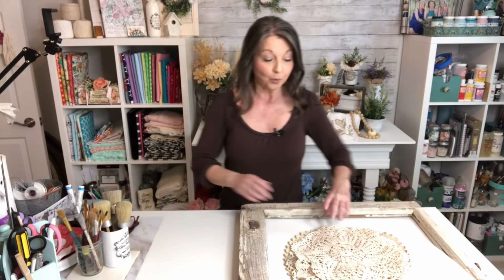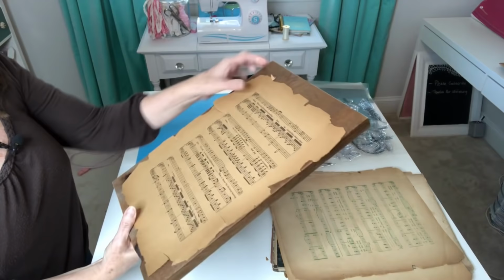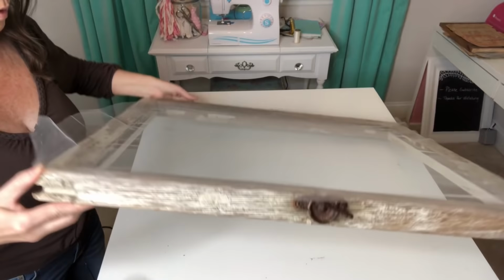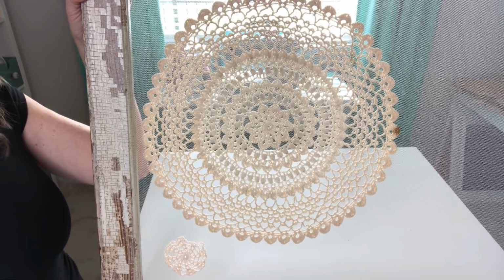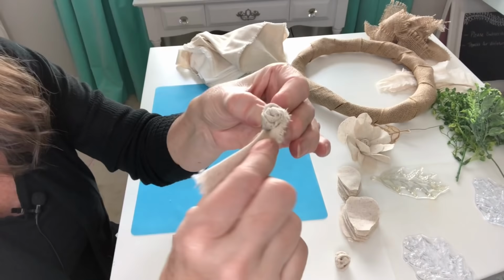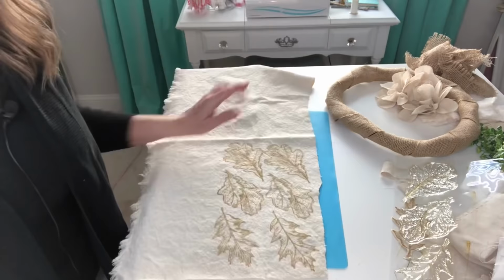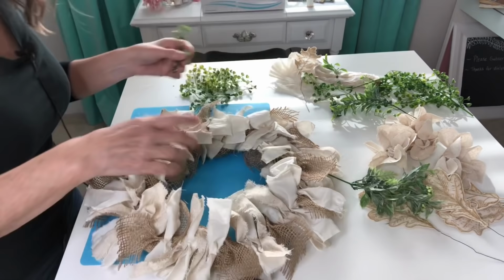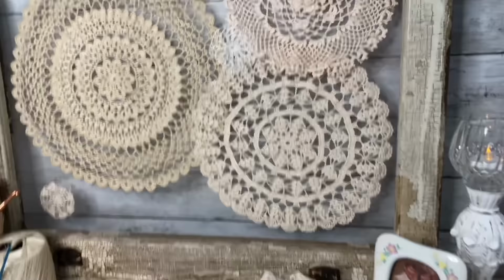Old Window Doily Display • IOD Fruitful Harvest Stamped Sheet Music • Neutral Fall Shabby Wreath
Today's video is all about beautiful Pinterest Inspired Projects, plus a Collaboration with Krafty Leeny and Leeny's Shabby Tuesdays!
Let's get these projects started!
~ Using my mother’s hand crocheted doilies, and netting purchased from Hobby Lobby, I transform an old thrifted window frame into a gorgeous sentimental display that will be perfect in my guest room! I sealed any chipping paint on the window frame with Clear Matte Polycrylic. Then I stapled the netting across the back with my Stanley staple gun. I used thick nylon thread and a large needle to carefully stitch around each of my momma's doilies. This project turned out to be a piece I will treasure!
~ I will be featuring the new IOD Fruitful Harvest Stamp collection and various inks to stamp lovely Fall Scenes on thrifted vintage sheet music. This stamp set is just so beautiful, and so versatile, you'll find yourself reaching for it for many different projects! I used Ranger Archival Ink in these colors: Monarch Orange, Fern Green, Coffee, and Red Geranium.
I purchase my Iron Orchid Designs (IOD) supplies from Kimberly at My Victorian Heart in St. Augustine
~ An old thrifted cabinet door is the perfect spot to hang our neutral fall shabby chic wreath! I was inspired by Lucy at Craftberry Bush to create this soft, beautiful wreath. I purchased the wreath form last year, but don't remember where I bought it. Wired burlap ribbon, and a greenery garland was from Hobby Lobby, as well as the Osnaburg muslin fabric used to create the shabby roses. Small floral picks were from Walmart. I hope you enjoy the step-by-step tutorial to create your own Neutral Shabby Chic Wreath for Fall. And how cute are those Leaves we made with the stamps!

Archival Ink, Monarch Orange
Archival Ink, Red Geranium
Archival Ink, Fern Green
Archival Ink, Coffee
Stanley Bostitch Electric Stapler
Kelde Detail Duo Temp Glue Gun
Rustoleum Chalk Paint Linen White
Zibra Grip and Glide Triangle Paint Brush
Plaid 2 Piece Flat Brush Set
Mod Podge Matte
Tim Holtz Decoupage Paper Set
Archival Ink Fuschia
Bondo Spreader
Apple Barrel Paint Cranberry
Folk Art Berry Wine
Titebond Glue
DAS white clay
Prima redesign mould Madame Garland
Prima redesign Baroque Swirls
Folk art antiquing wax
Folk art clear wax
Folk art pure gold
Archival ink Emerald Green
Scrapbooking paper Delilah pad
Cricut Paper Trimmer